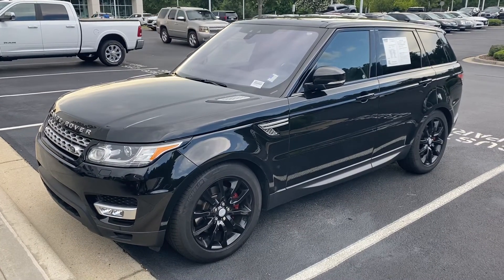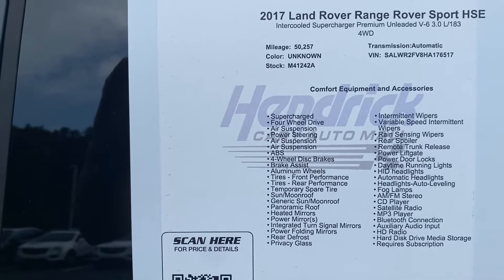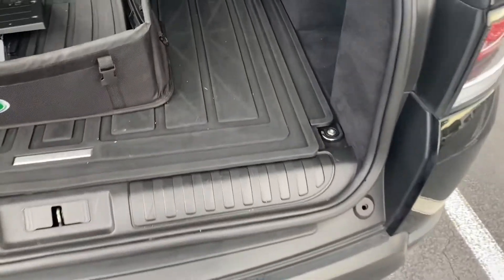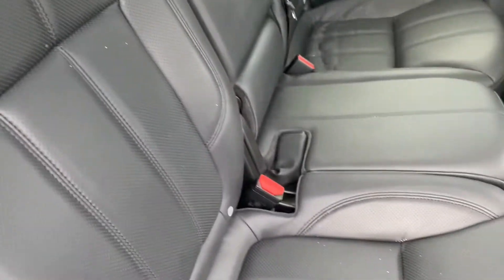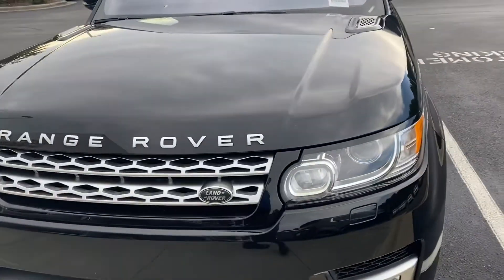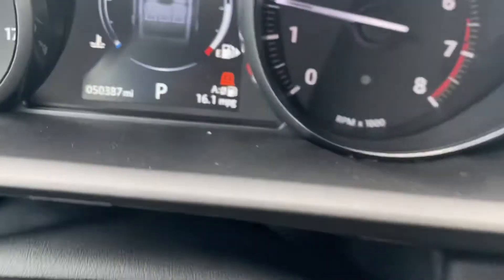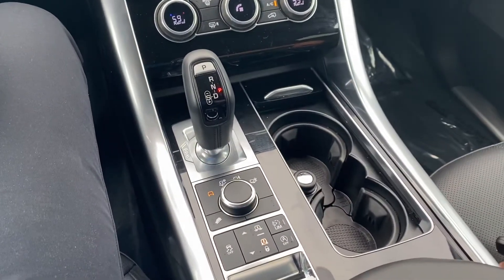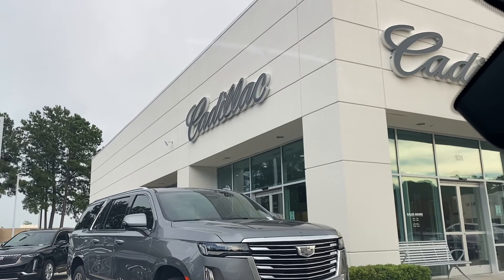2017 Range Rover Sport